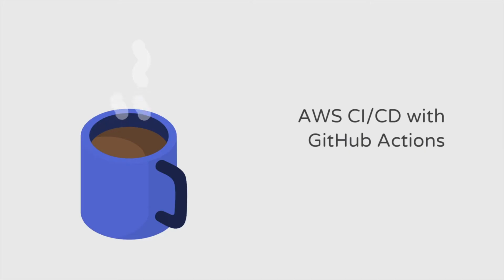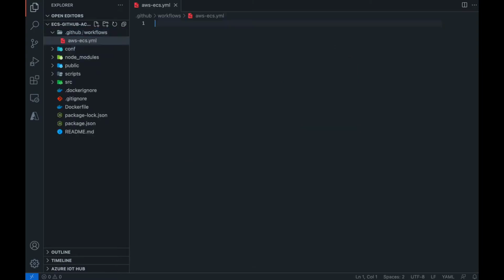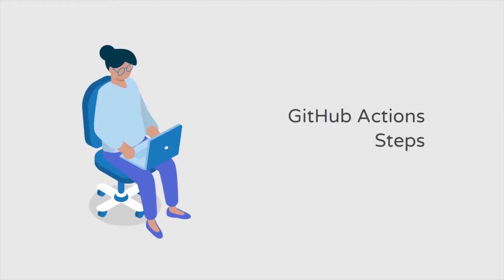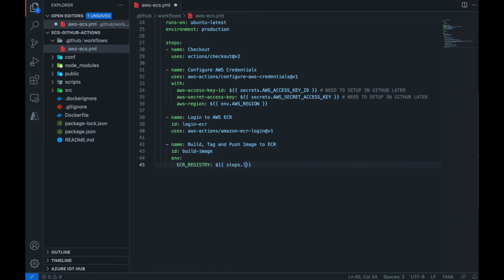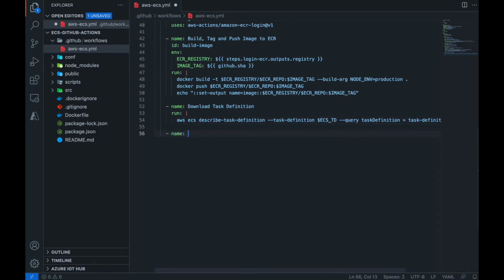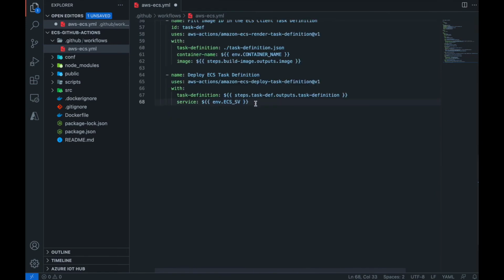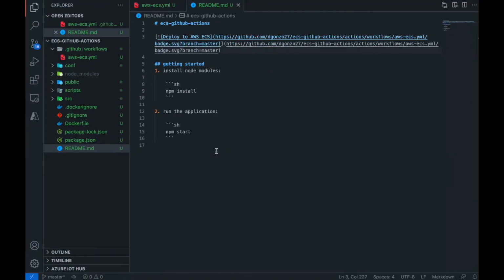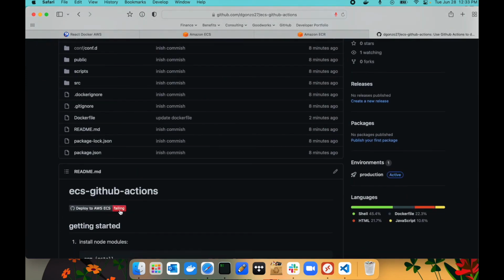How To Use GitHub Actions To Automate Your AWS Deployments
This tutorial will show step by step procedure to deploy a react application on an amazon EC2 instance using GitHub actions.

Here is the initial setup for default nginx file:
server {
  listen 80 default_server;
  server_name _;

  # react app & front-end files
  location / {
   root __path__;
   try_files $uri /index.html;